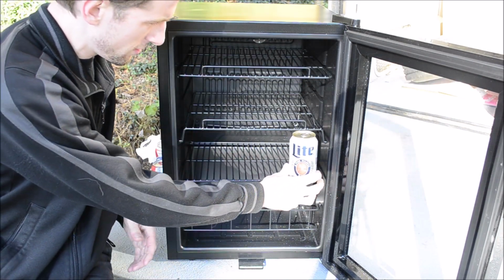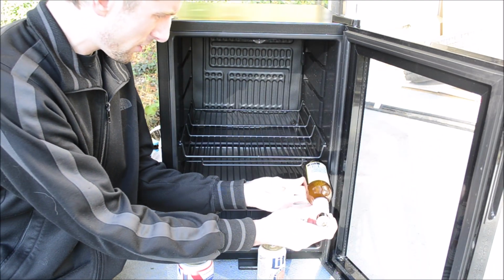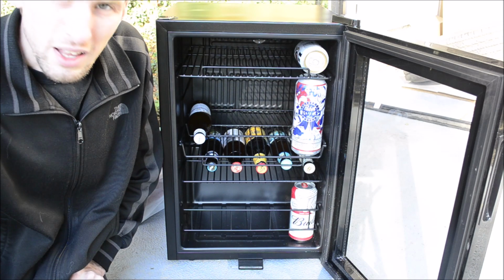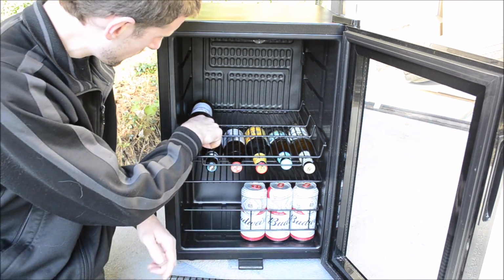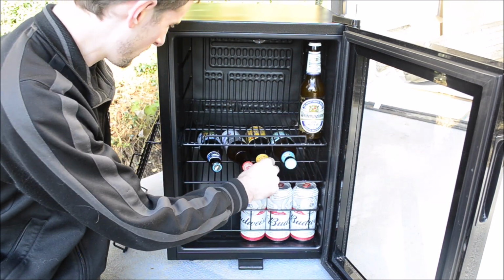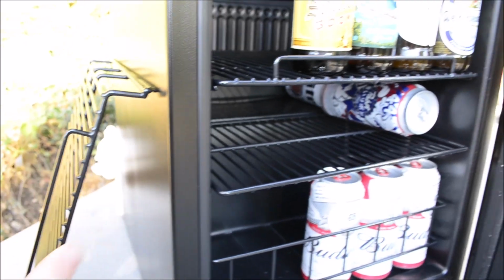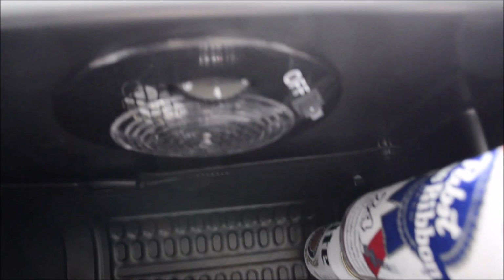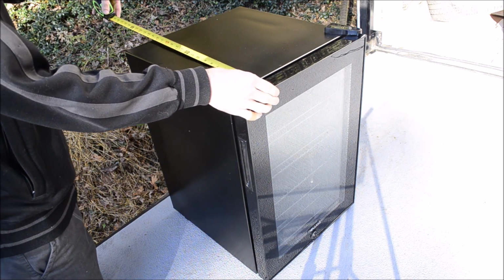NewAir Beverage Cooler AB-850B Unboxing Review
A review of the NewAir AB-850B Beverage Cooler.